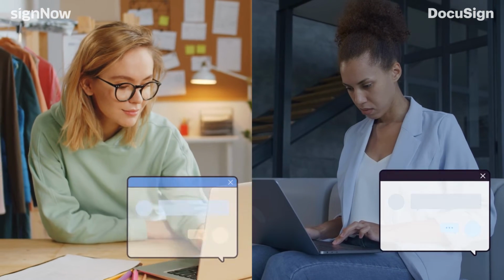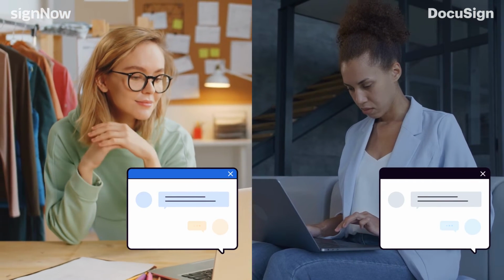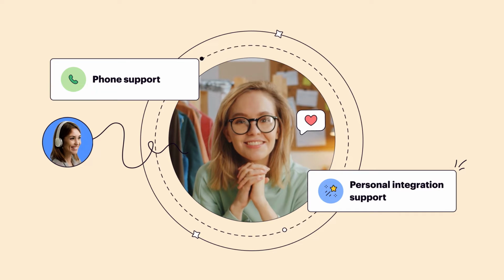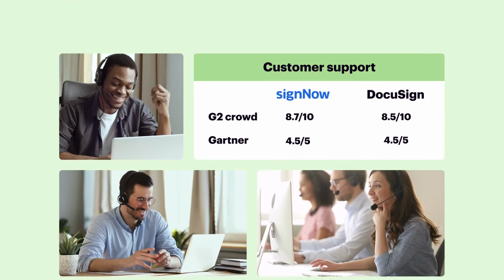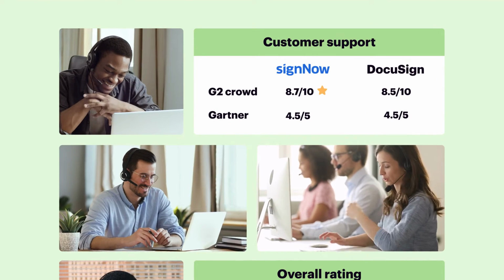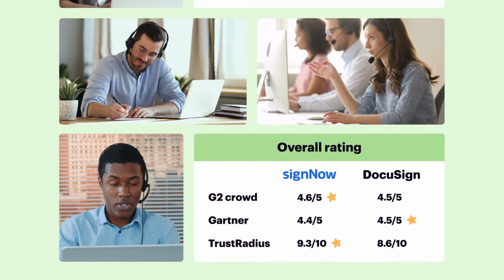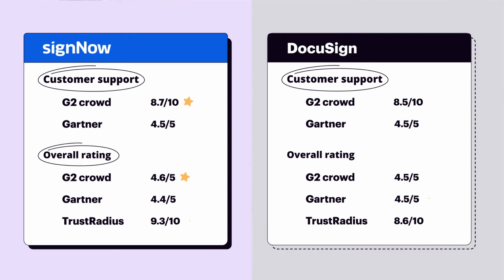SignNow vs DocuSign | Customer support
With powerful eSignature functionality, high security and compliance standards, and honest pricing, SignNow brings tons of value for considerably less money than DocuSign.